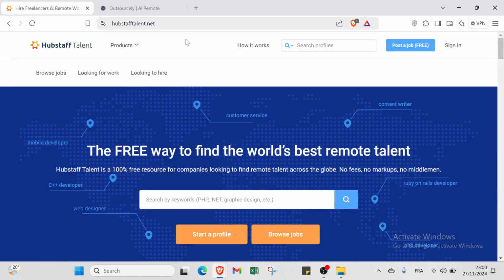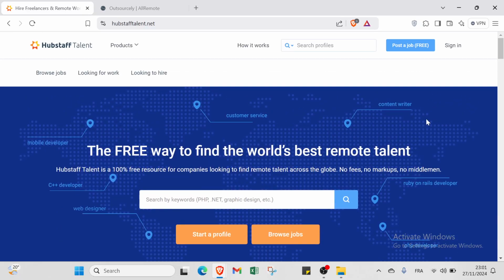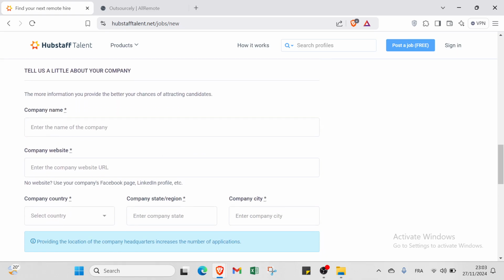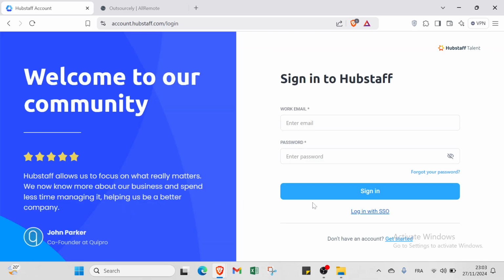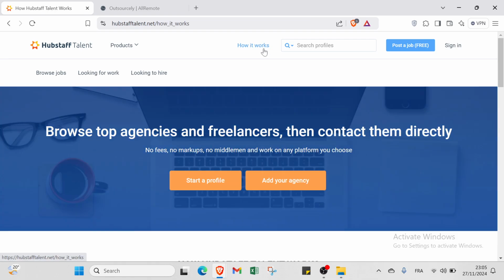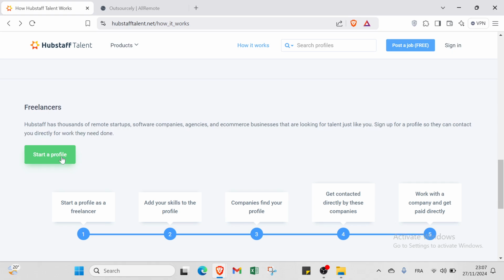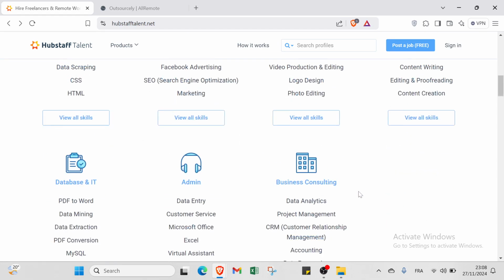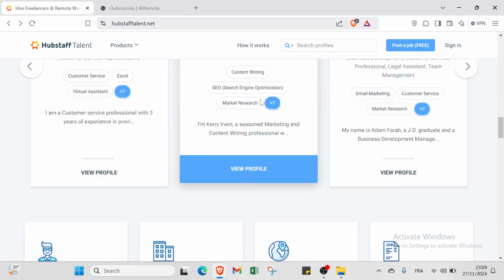How to Use Hubstaff Talent to Make Money Online (Full Tutorial for Beginners) 2025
in this video we discuss :

Learn how to use Hubstaff Talent to find remote job opportunities and make money online. This tutorial covers everything from setting up your profile to finding clients and managing projects. Whether you're new to freelancing or looking to expand your opportunities, this guide is perfect for beginners in 2025.